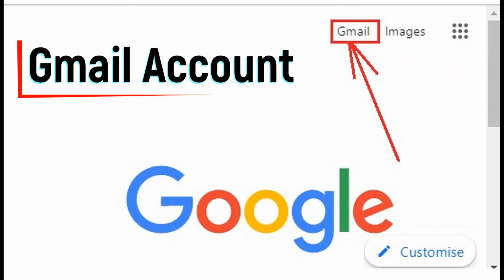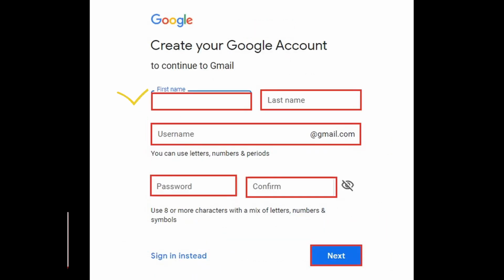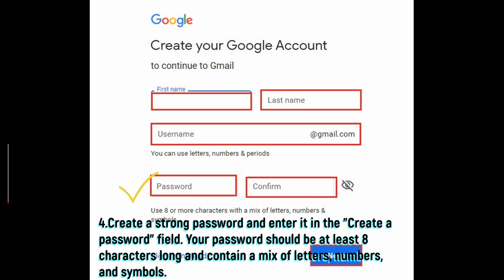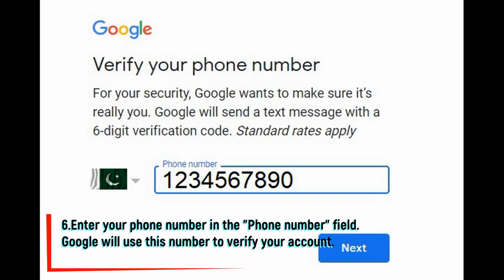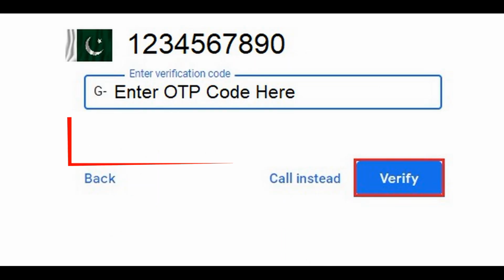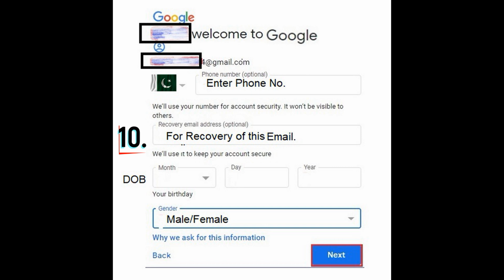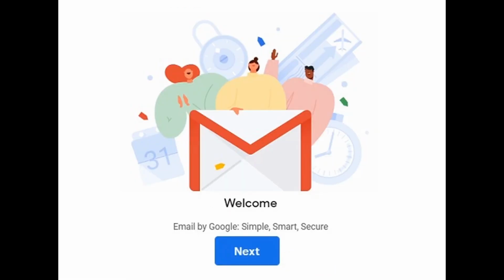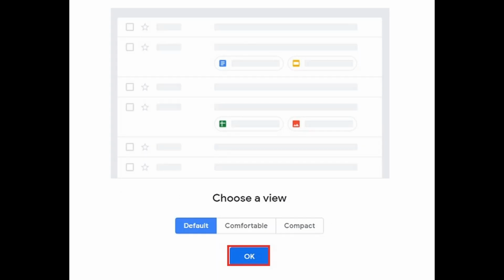How to create Gmail account | Create New Gmail account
This video is for education purpose. In this video we will learn how to Create Gmail Account. Every step is explain very clearly. Gmail account is one of the most Important email, use in many places. It have many benifits to have a gmail account.
I hope you will learn alot from it.